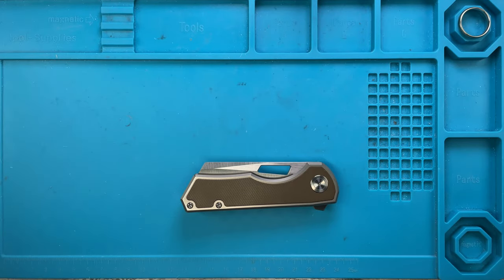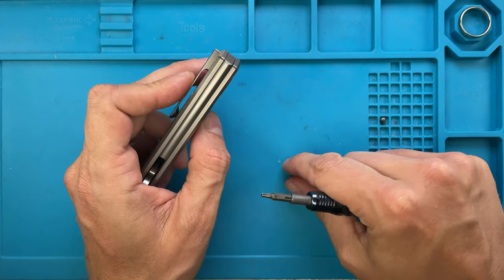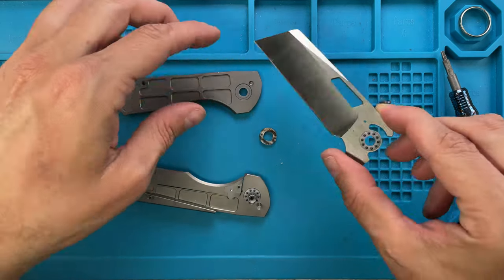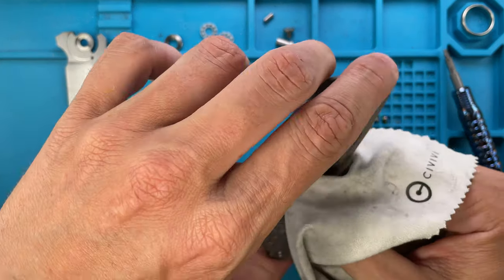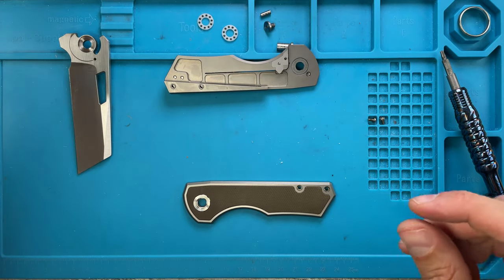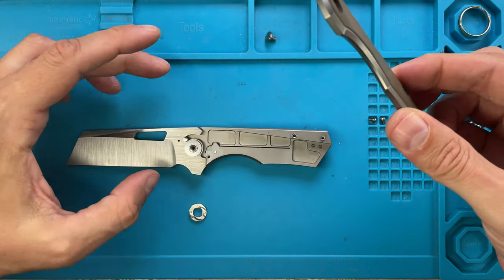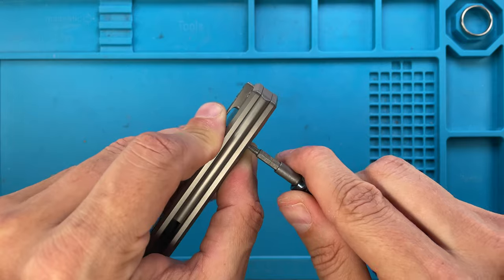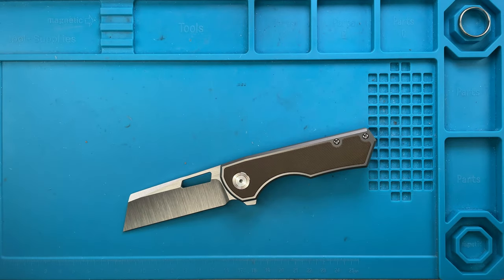How to Maintain and Disassemble the Brian Brown Yeager Pocketknife. Fablades Full Review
This is How to Maintain and Disassemble the Brian Brown Yeager. Enjoy it!